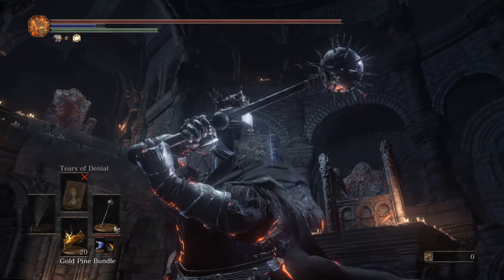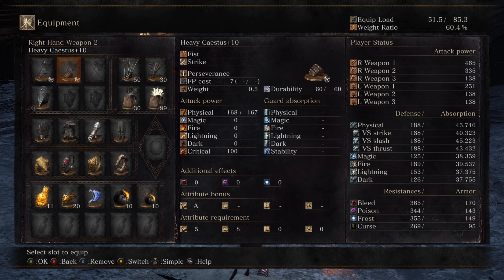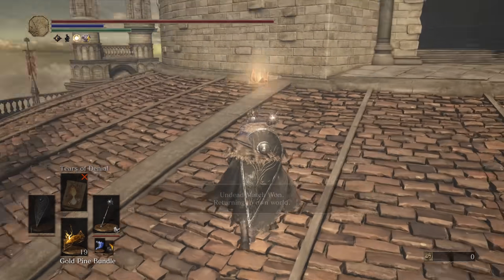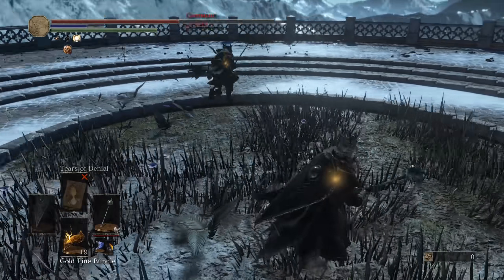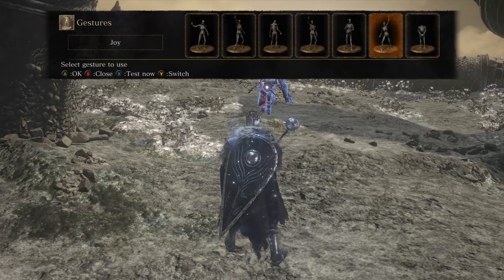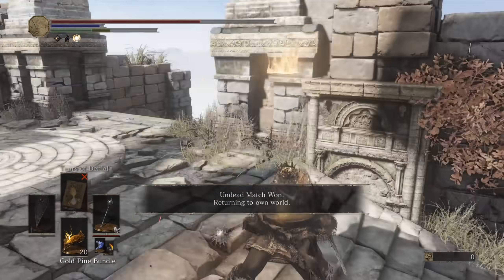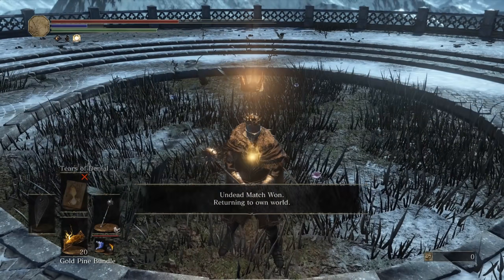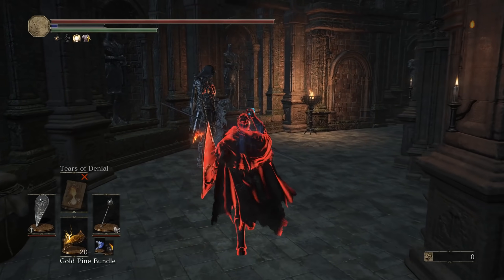Dark Souls 3: Morning Star (Weapon Showcase Ep.104)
Taking the morning star into battle to test its combat capabilities